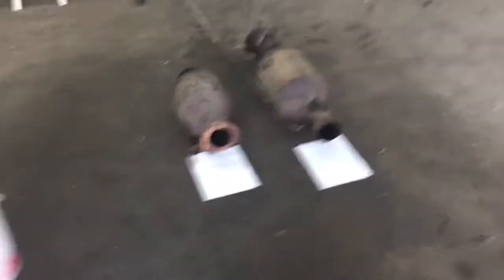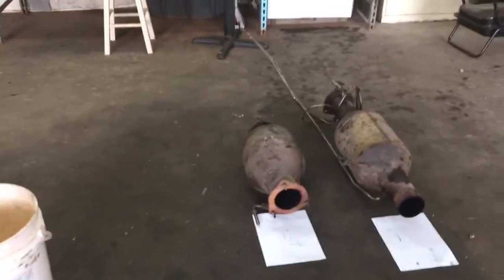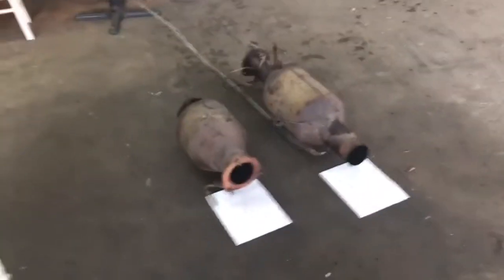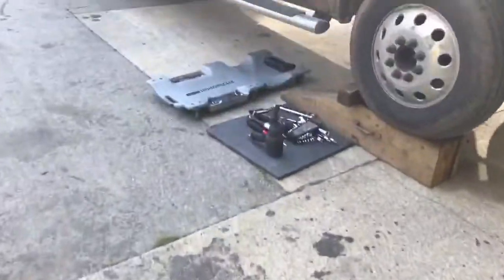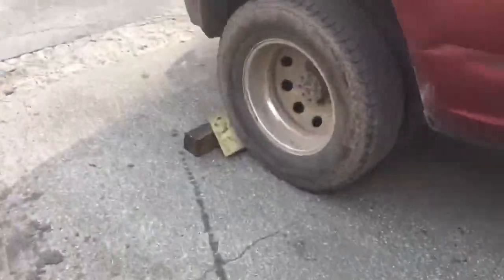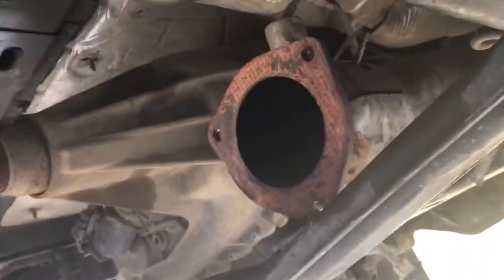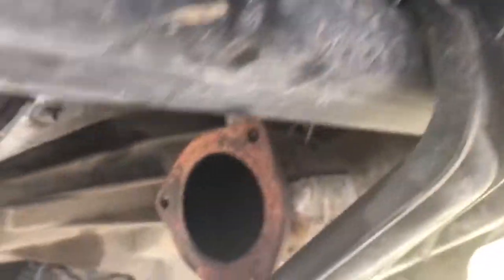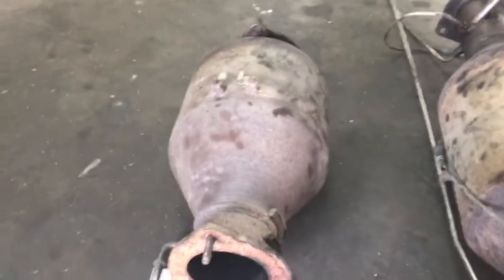DPF, NOC, CAT Filters 6.7L (ASH/SOOT BUILD UP) CONSTANT TROUBLE CODE DIAGNOSIS $EASY$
The Easiest and most time efficient way to properly diagnose the 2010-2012 dodge Cummins 6.7L DPF, ASH accumulation or SOOT level TOO HIGH within your exhaust system.  Computer always wanting a REGEN to reduce ash levels.  BLACK smoke from the tail pipe, NO POWER, CHECK ENGINE LIGHT,